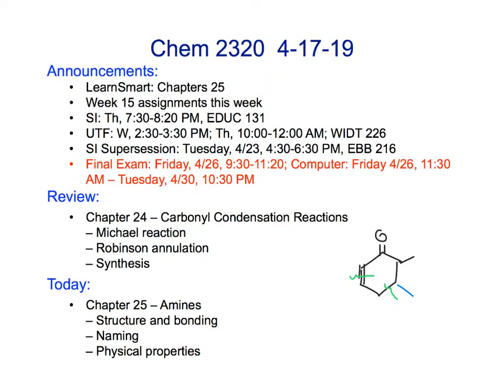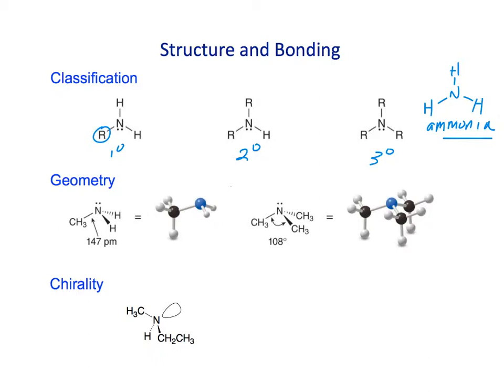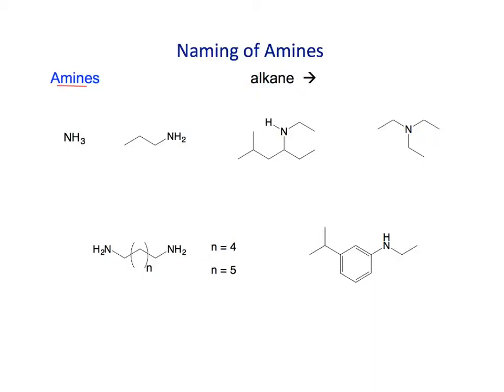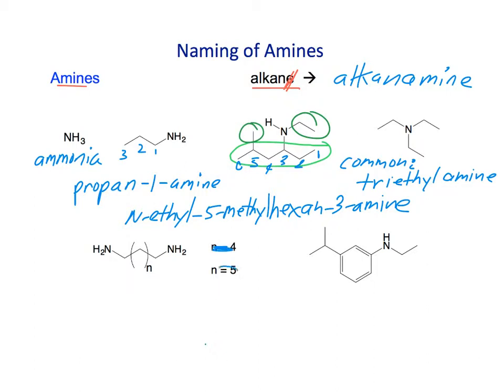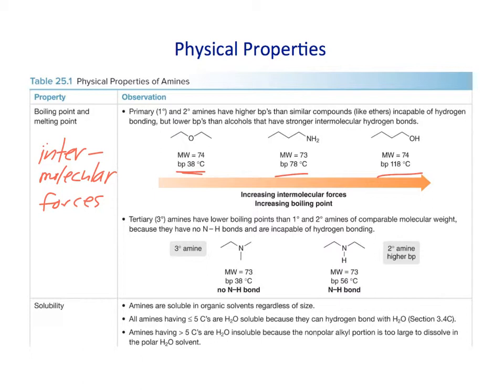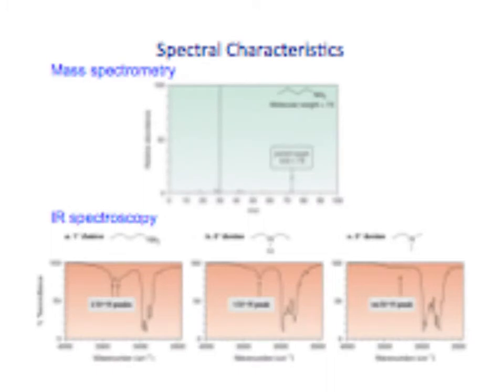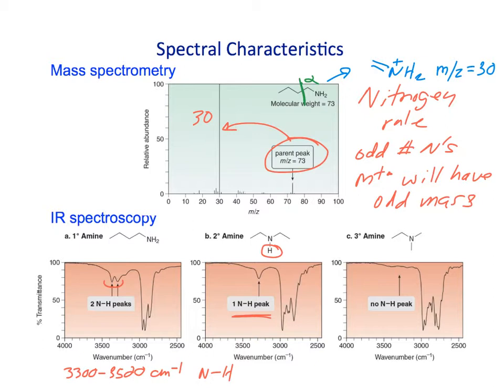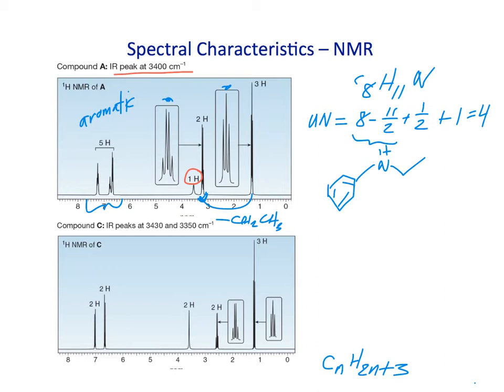CHEM 2320 Chapter 25 4-17-19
Chapter 25 – Amines: Structure and bonding, naming, physical properties, and spectroscopy